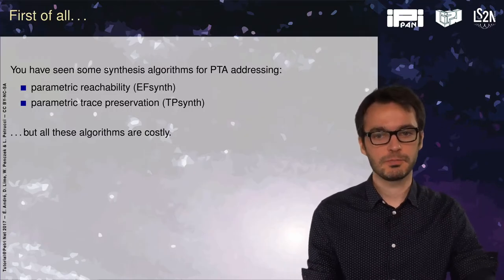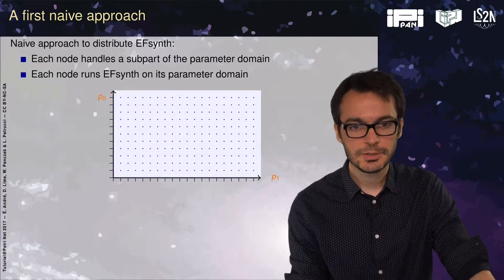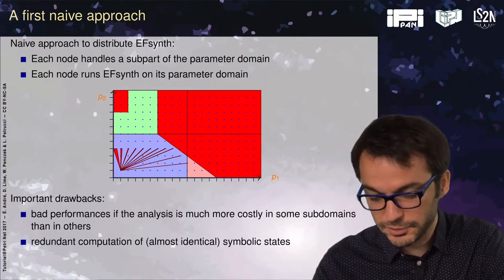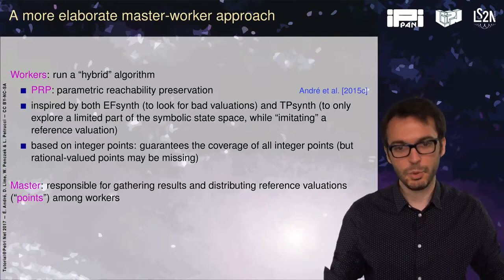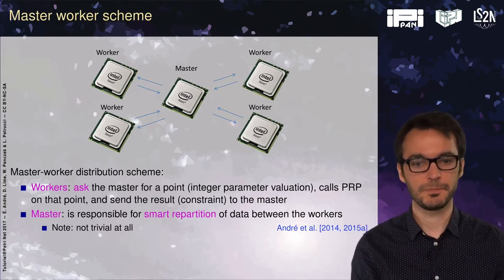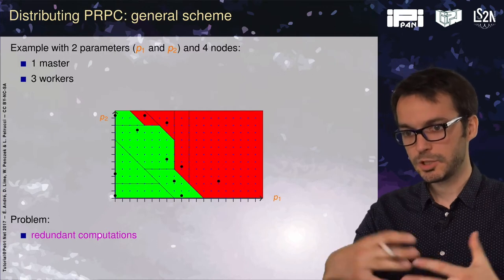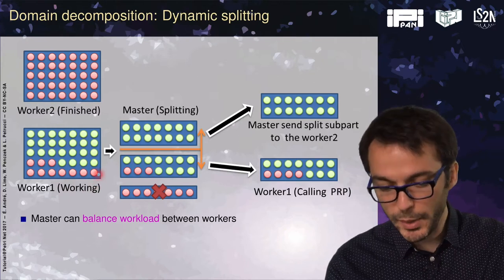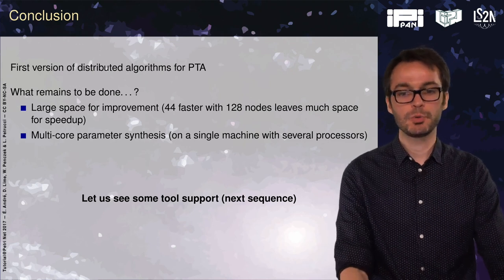Parametric Verification : 06 — session 1, towards distributed synthesis algorithms